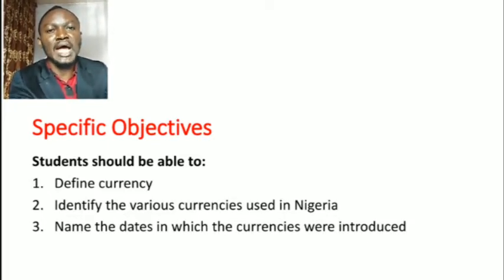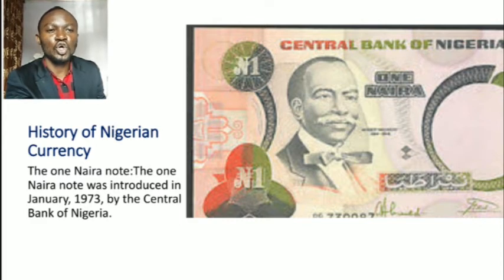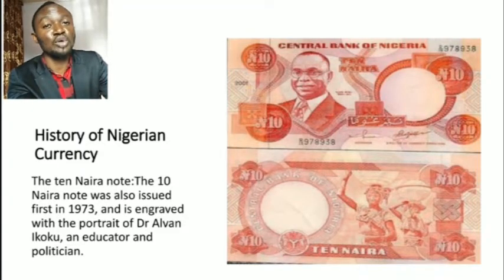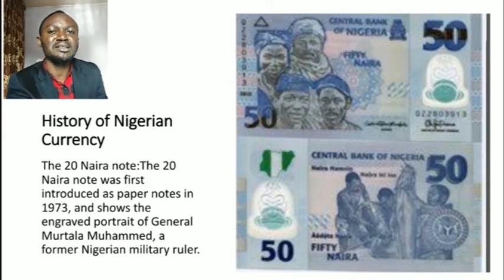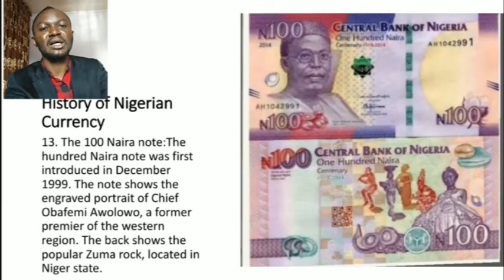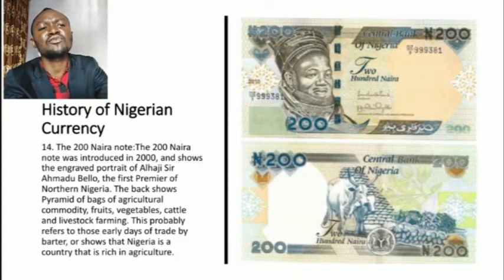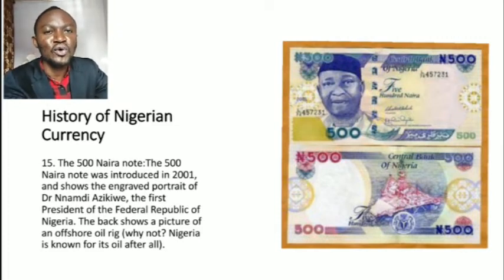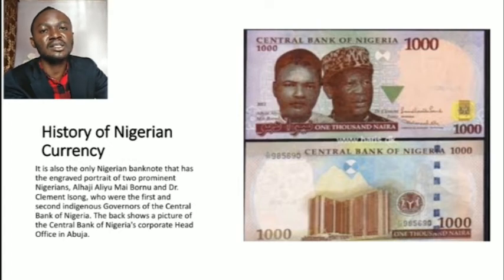Basic5 Social Studies Wk5